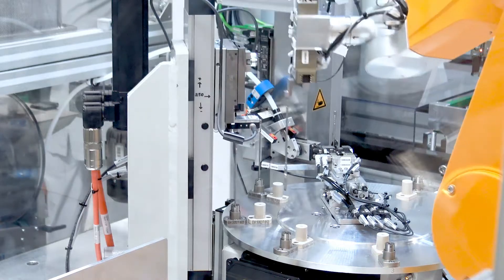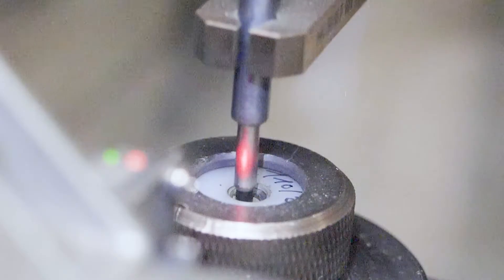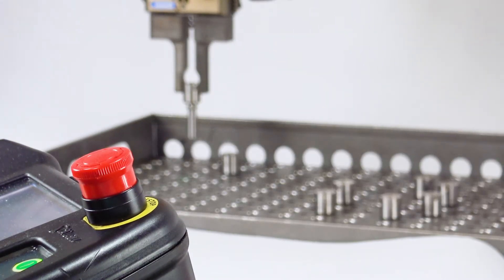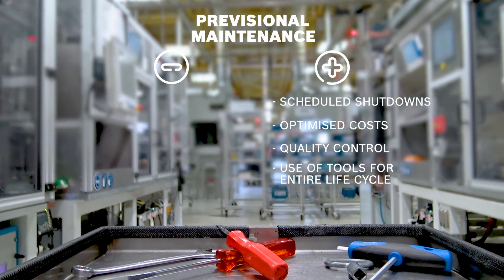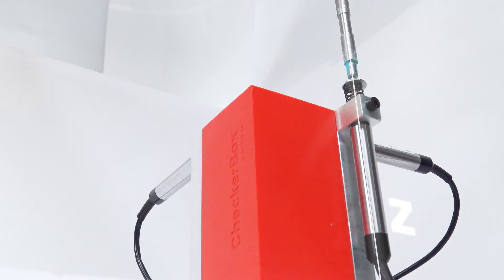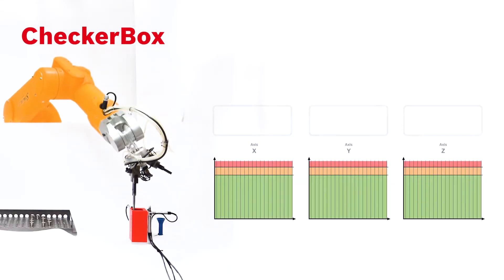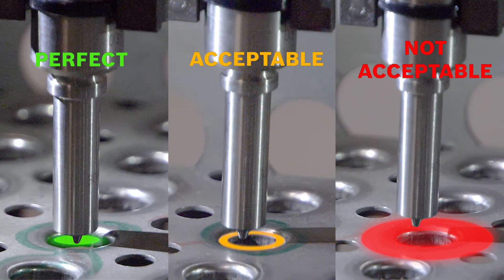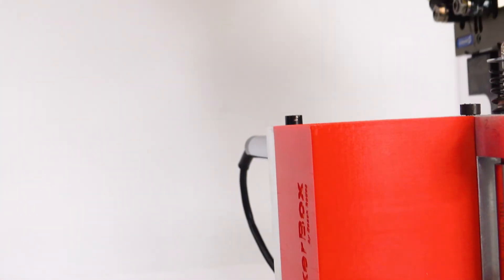Maîtriser la qualité des manipulations robotisées : CheckerBox la solution Bosch Rodez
Projet d’innovation mené à Bosch Rodez, CheckerBox est une solution de suivi et de prévention des problèmes de manipulations automatiques.
Installation simple, universalité d’installation, autonomie, source de sérénité pour l’opérateu, découvrez en quelques minutes quels sont les avantages de cette solution pour améliorer la performance des manipulations robotisées.

Innovation project developed in Bosch Rodez, CheckerBox is a trouble-shooting follow-up solution for automatic handling. Simple to install, adaptable on all types of robots, autonomous, peace of mind to the operator, discover in a few minutes what are the advantages of this solution to improve the performance of robotic manipulations.